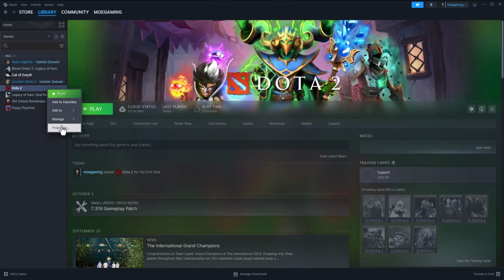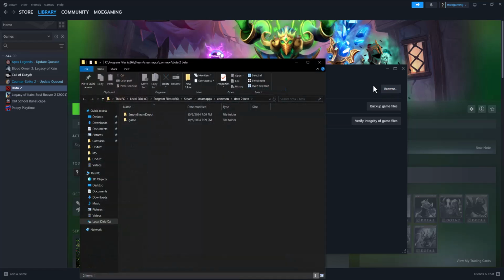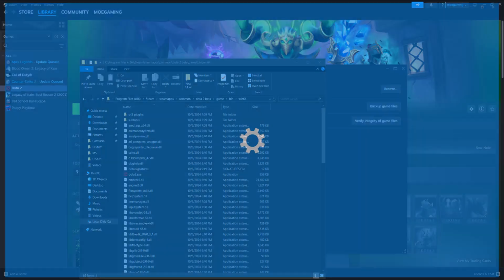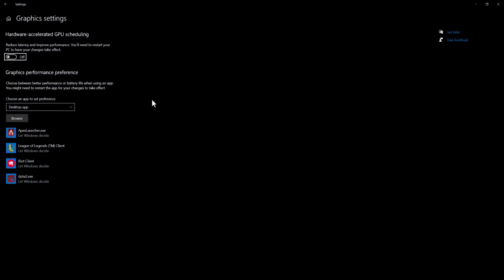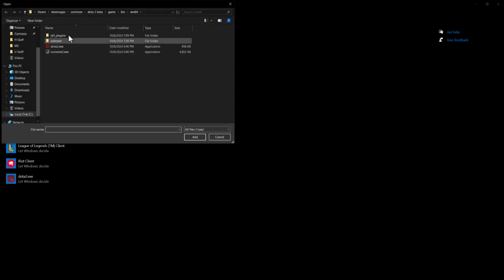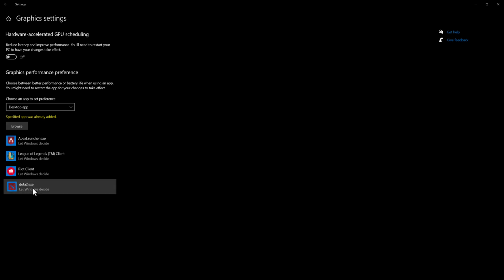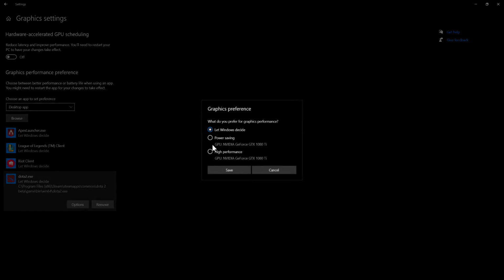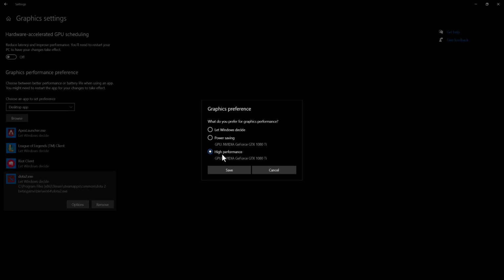How To Fix Dota 2 Dx11 Render Device Problem - Dota 2 Failed to Create Dx11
In this video, I talk about How To Fix Dota 2 Dx11 Render Device Problem - Dota 2 Failed to Create Dx11